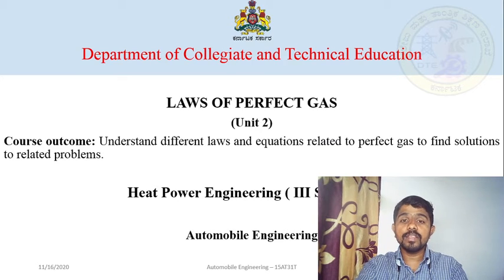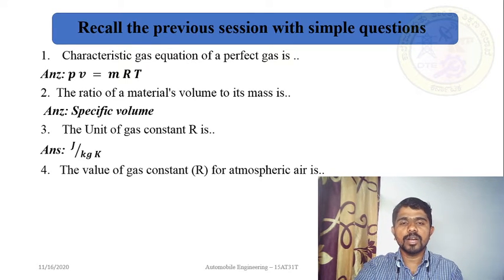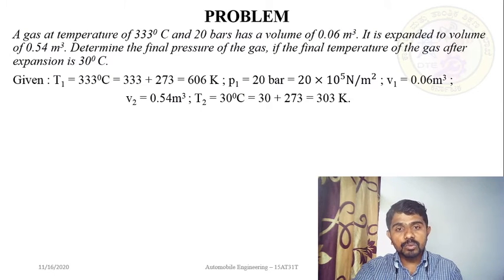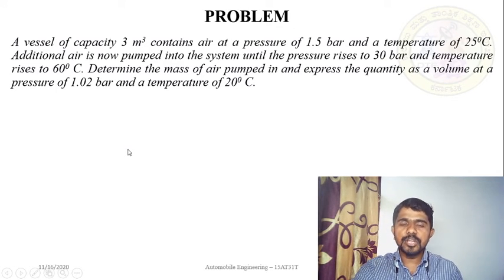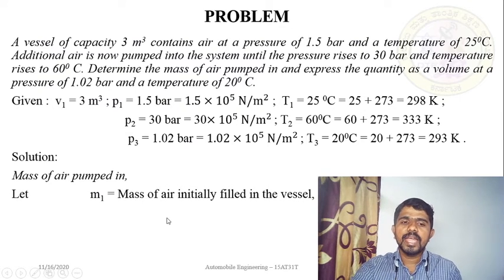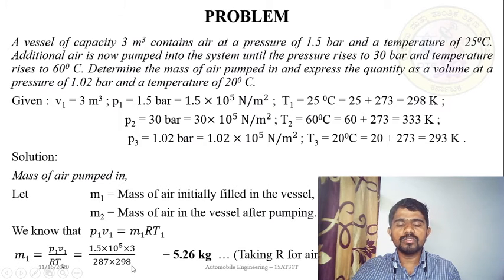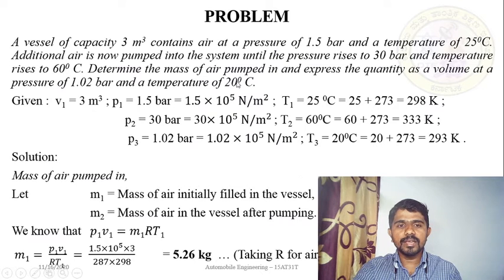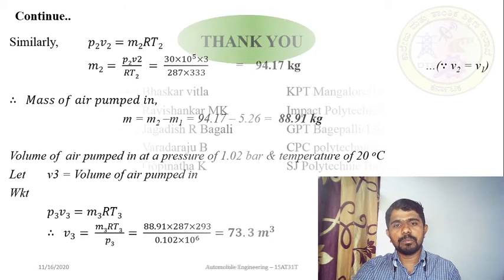AT_15AT31T_U2_S13_Vi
This is the video of the lecture on the Second unit fFourth session of subject Heat power Engineering of code 15AT31T of third-semester Automobile Engineering.